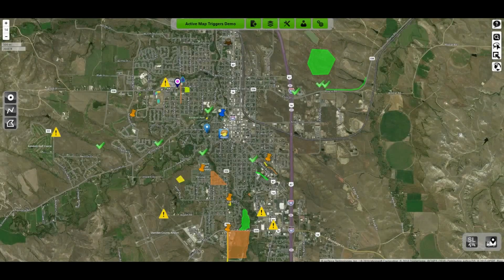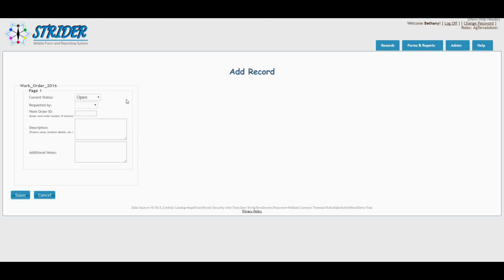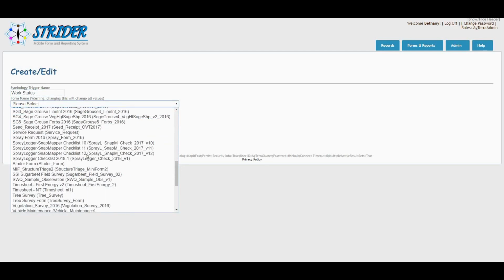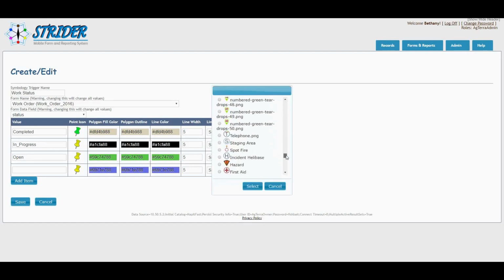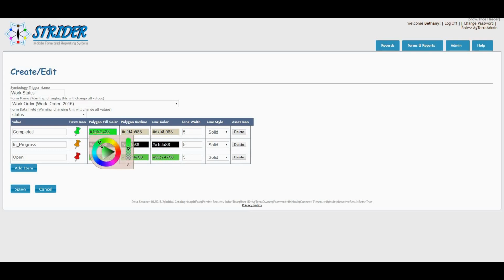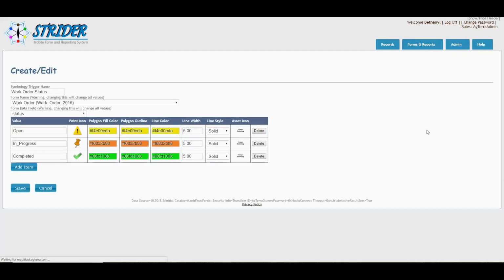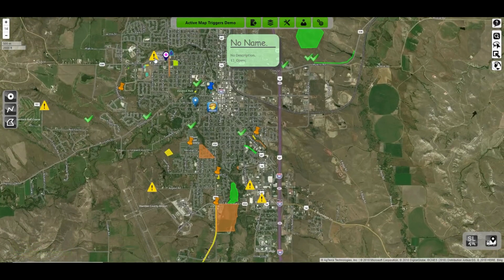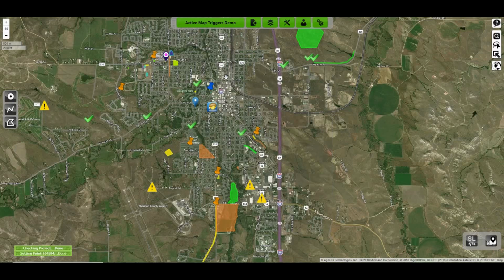MapItFast Desktop: Active Map Triggers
A step-by-step guide to setting up and using Active Map Triggers.